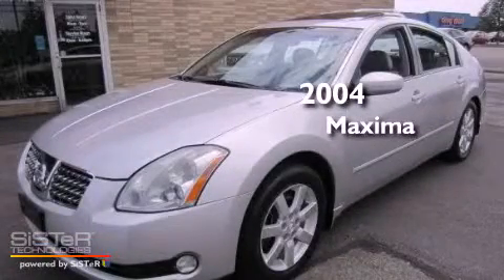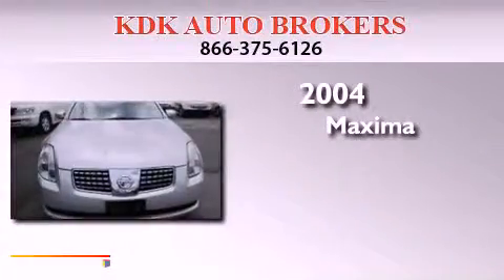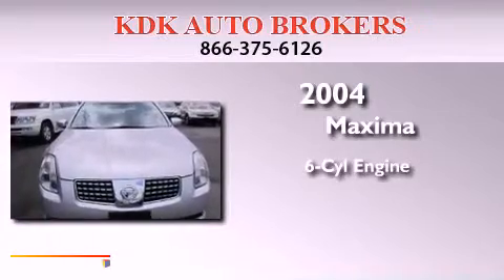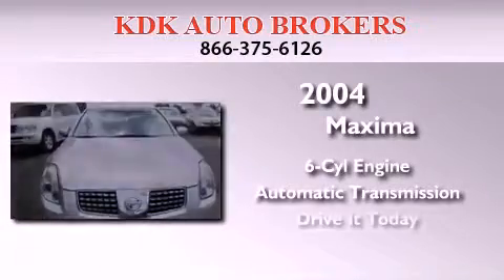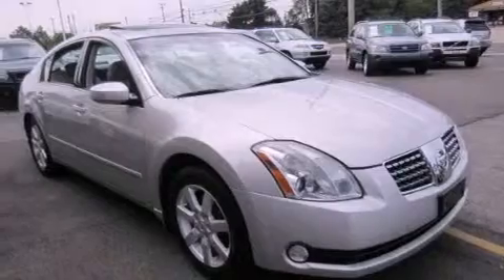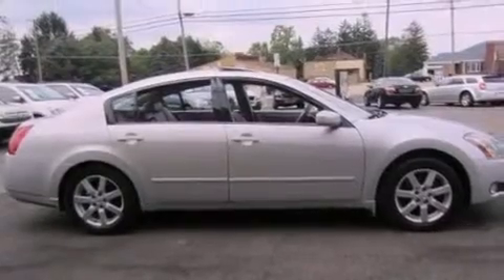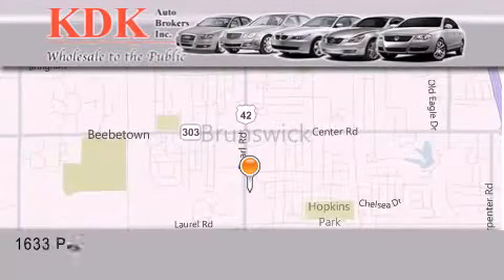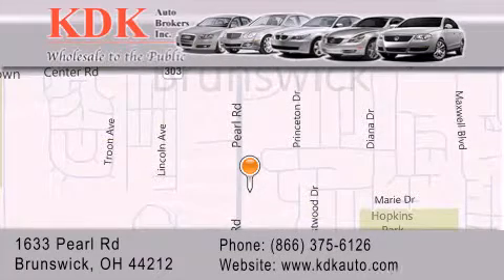2004 Maxima Cleveland OH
Year : 2004
 Make :
 Model : Maxima
 Engine : 3.5L 6-Cylinder
 Trans . : automatic
 Exterior : Liquid Silver Metallic
 Miles : 68,386
 Interior : Frost
 Stock : 831961

 Preowned 2004       Maxima Brunswick OH